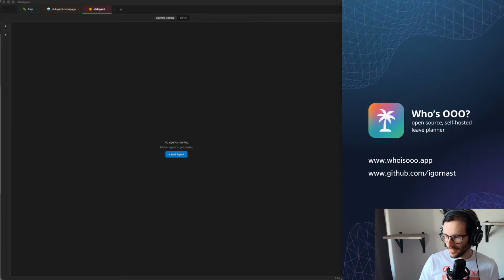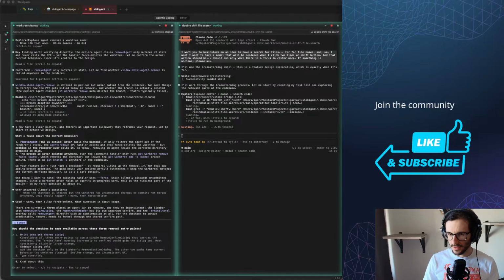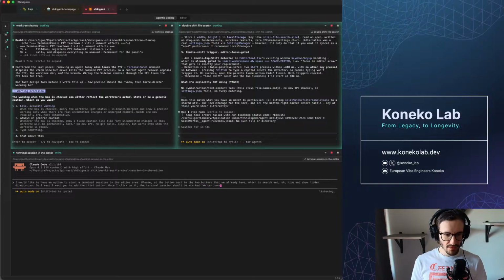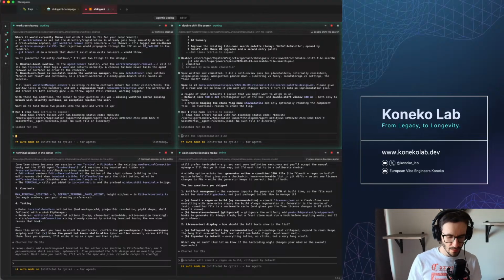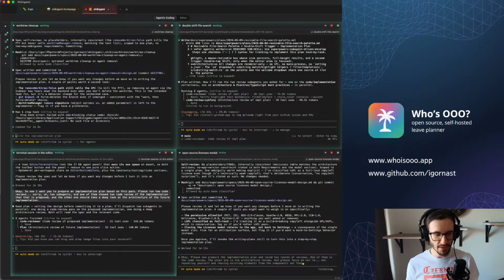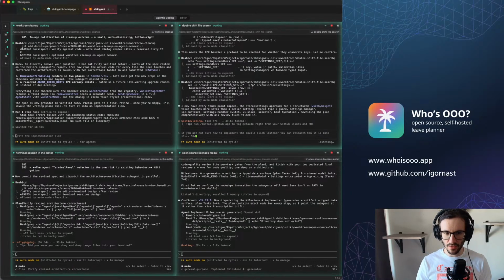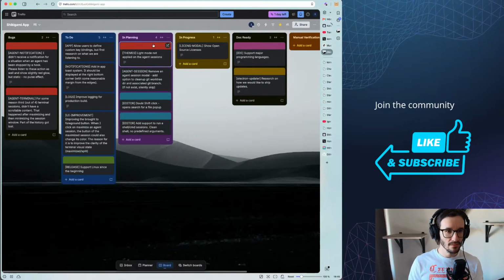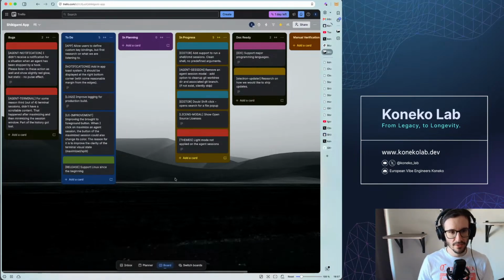#11 Vibe Engineering - open source and free apps with AI, live